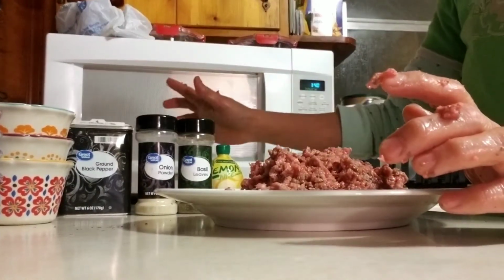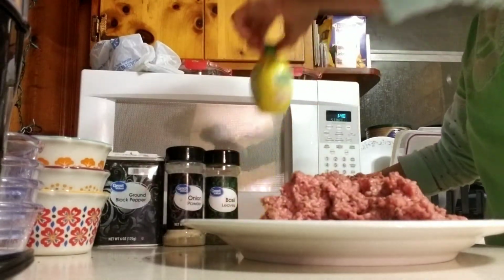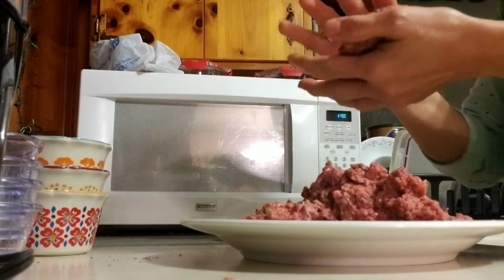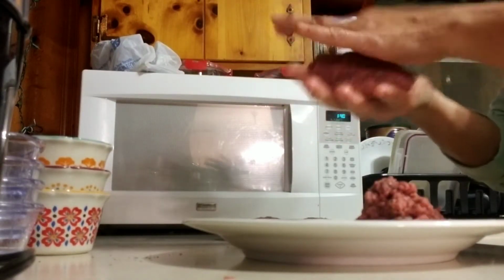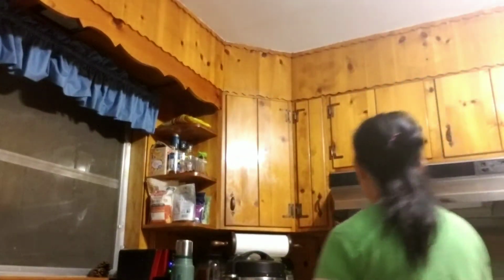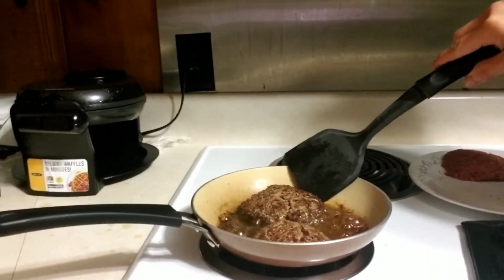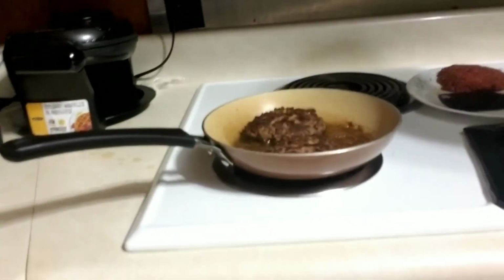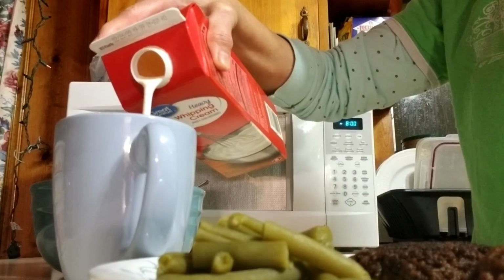The way I season my hamburger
I just used guys black pepper, onion powder, basil leaves, and lemon juice on ground beef then mix them up together using my both hands. That was our dinner meal last night with side dish green beans and coffee. My husband loves coffee.